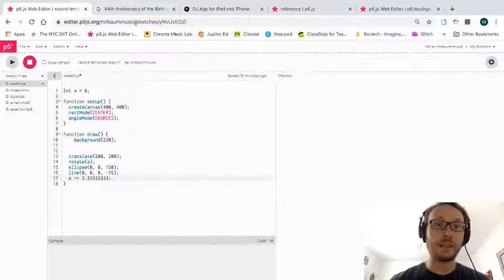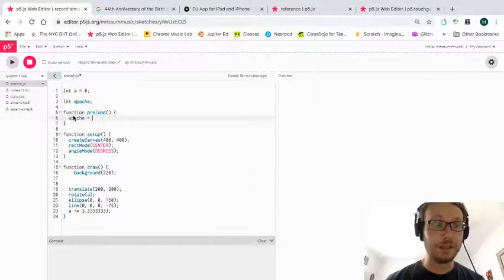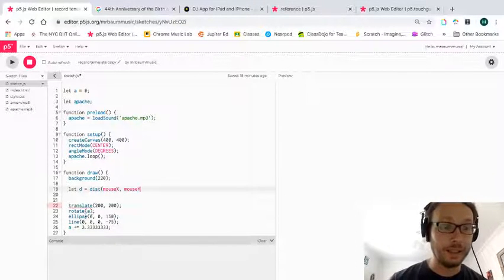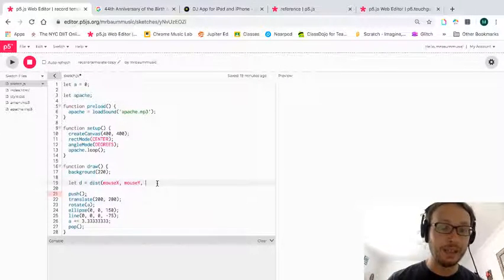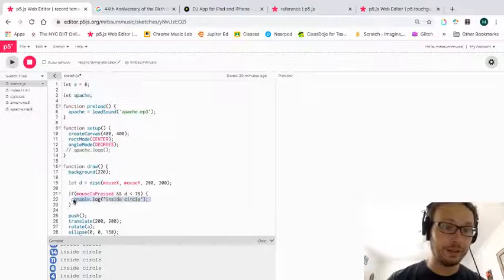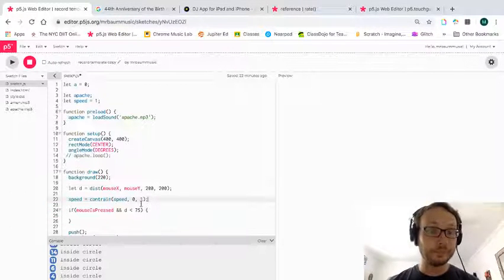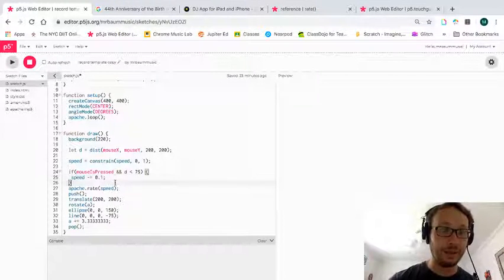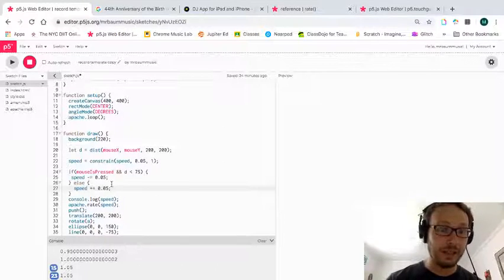p5.js Tutorial - Recreating Hip Hop Google Doodle part 2: Using circle click area to stop record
This p5.js project is inspired by the 44th Anniversary of Hip Hop Google Doodle and iPad DJay app.

This video shows how stop the playing music and spinning record using a circle click area.